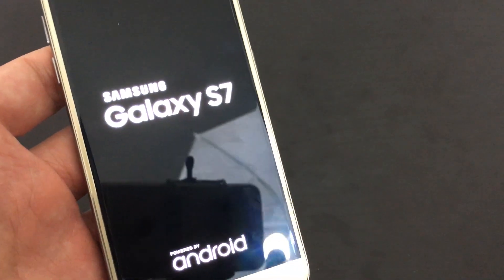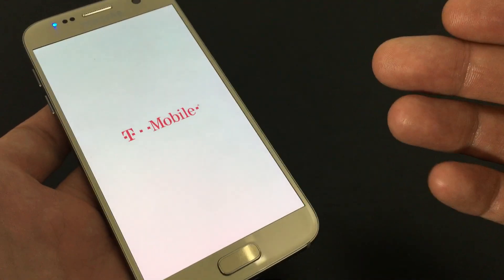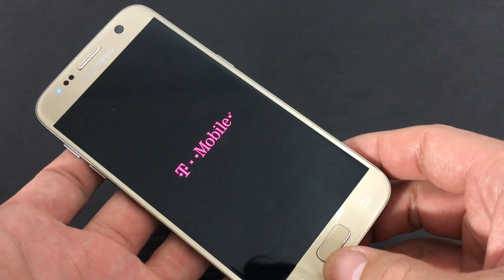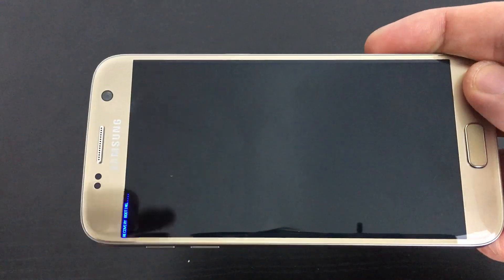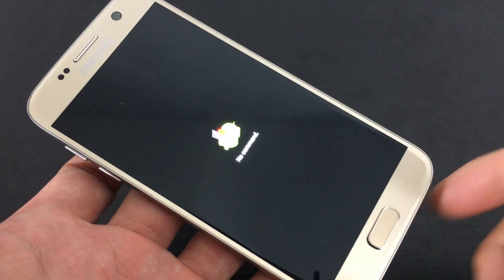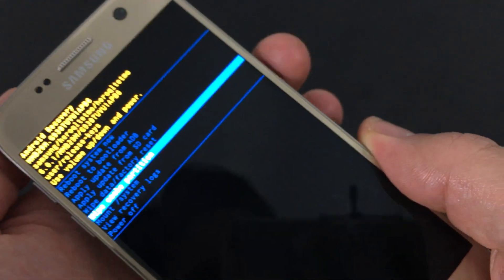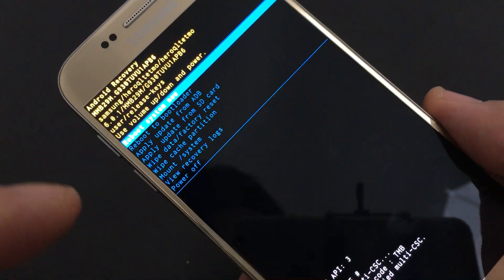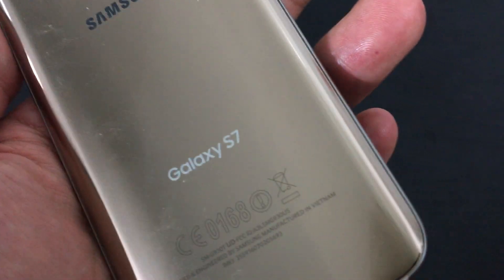Galaxy S7 / S7 Edge: How to Wipe Cache Partition- Lagging or Sluggish S7?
In this video I show you how to wipe your cache partition on your Samsung Galaxy S7 / S7 Edge. The cache partition is basically temporary files which I call junk files. You will not delete anything on your phone besides your temp files on your cache partition.
Wiping your cache partition can improve performance, battery life,  and even stop random errors.

Let me know if you have questions. Subs, likes, shares all appreciated!